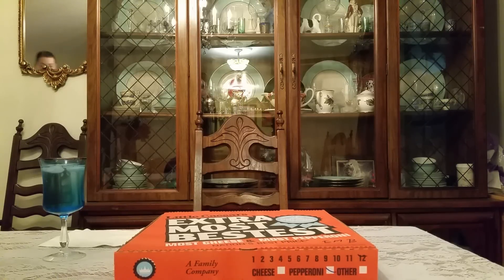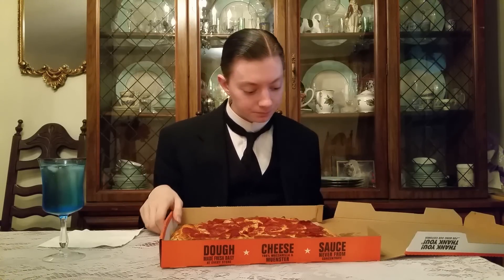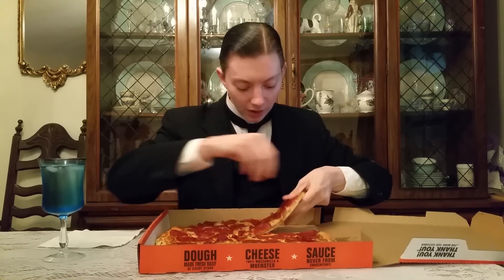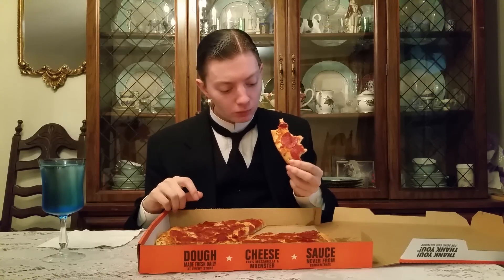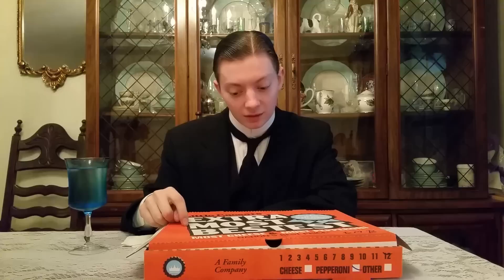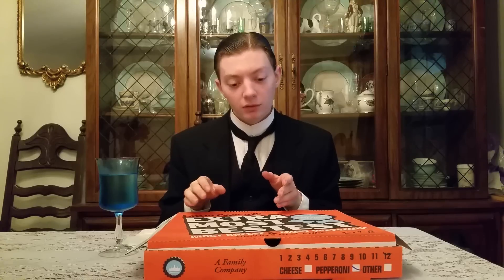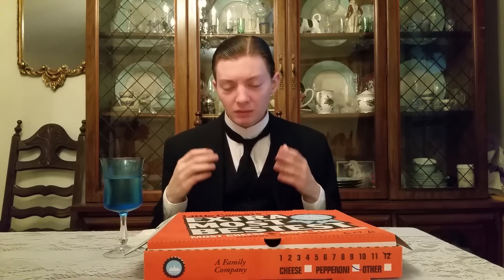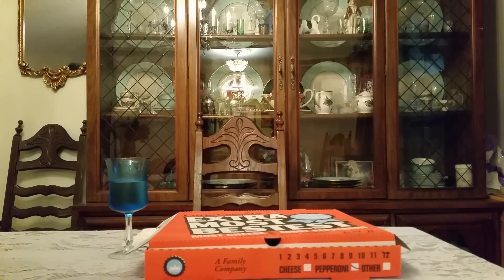Little Caesars ExtraMostBestest Pizza - Review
On this stormy evening, I review the ExtraMostBestest pizza fom Little Caesars. I am wearing a black three-piece suit, white formal dress shirt with a detachable starched Imperial Collar and a black vintage necktie.

Shortwave Radios I Recommend:
Tecsun PL-660 Shortwave Worldband Radio from Tecsun
Tecsun Radar PL-310ET World Band PLL DSP Radio
Tecsun Radio PL-380 DSP Fm Am Stereo World Band Receiver

THURSDAY VORW Radio Broadcasts:
6 PM EST - 9955 kHz - South America
8 PM EST - 7730 kHz - Western North America
8 PM EST - 9395 kHz - North America
9 PM EST - 5950 kHz - Florida
9 PM EST - 7780 kHz - New England
9 PM EST - 5850 kHz - North America

SUNDAY VORW Radio Broadcasts:
4 PM EST - 9395 kHz - North America
5 PM EST - 7780 kHz - Europe